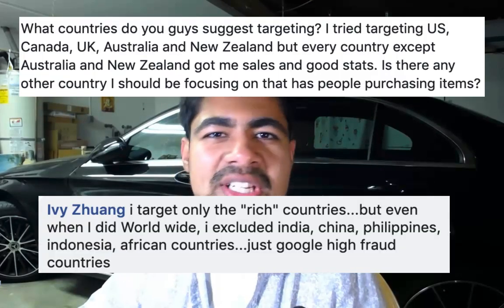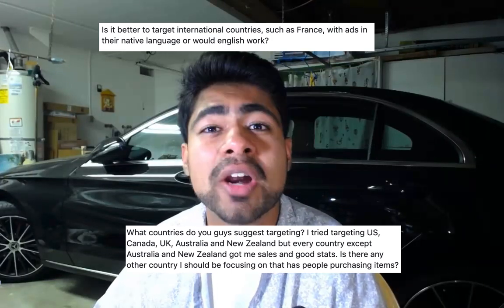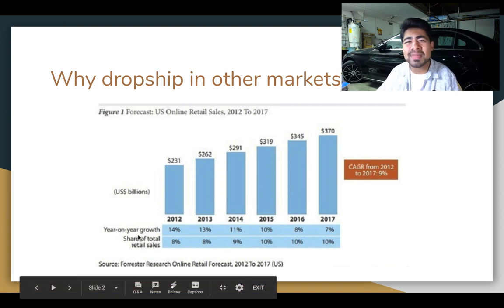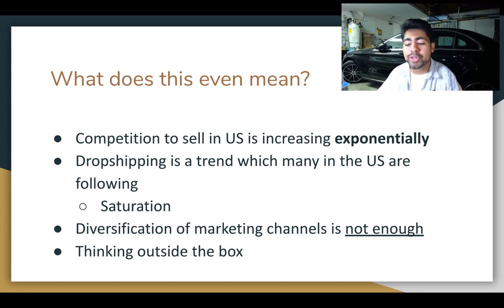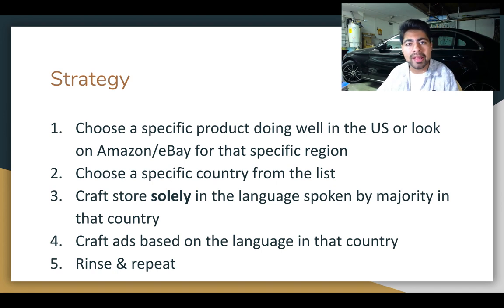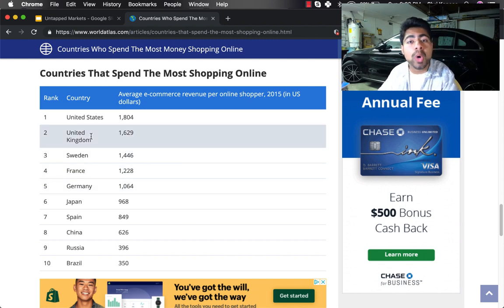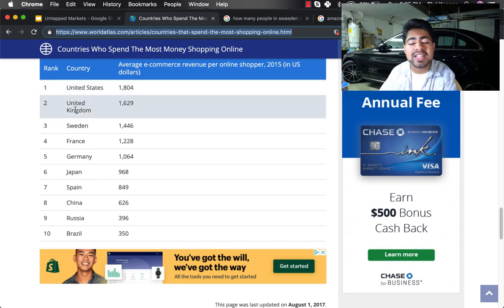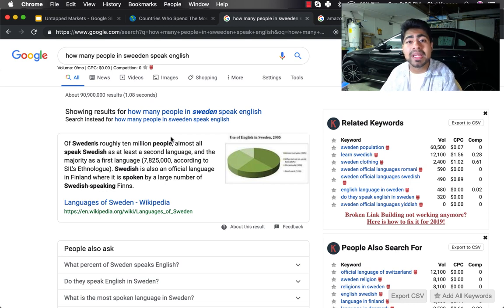How To Make $100k/Mo Dropshipping To Untapped Countries (SHOPIFY)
✔️$630k in 11 months with Facebook Ads (THANKYOU50 FOR $50 OFF)

Many Shopify dropshipping gurus say that it's best to target the top 5 countries but how true is that in a growing, saturated economy?

In this video, I start off by explaining why it is more important than ever to start dropshipping to these other unsaturated markets and stand out of the crowd.

In addition, I show a specific chart which lists the top 10 countries with the most amount of online sales done per shopper.

In the final portion of the video, I go over the 5-step strategy which you can use to start dropshipping in these other markets.

Disregard Keywords:

dropshipping with shopify, shopify dropshipping, how to start shopify, how to get started dropshipping, how to make money online, how to make money with dropshipping, free plus shipping shopify, free plus shipping shopify setup, free plus shipping instagram ad, free plus shipping facebook ad, how to start shopify dropshipping, instagram influencers shopify, instagram influencer marketing shopify, instagram influencer guide, dropshipping for beginners, hayden bowles, Ebenezer Frimpong, Shri Kanase, Shopify Dropshipping, Google Adwords, Google Shopping Ads, How To Make $100k/Mo Dropshipping To Untapped Countries (SHOPIFY), Instagram Influencer Marketing, Business With Thaddeus, Cole Dockery, Chanel Stevens, Julian Reeves, Sebas Bedoya, Youse, The Real Zaki, dropshipping, affiliate marketing, shopify 2018 , ecommerce, influencer marketing, how to be an influencer, shopify influencer, how to be a shopify influencer, justin painter, shopify strategy 2019, shopify dropshipping 2019, shopify dropshipping success, unsaturated markets, how to make profits selling internationally, ecom 2019, shopify training, shopify review,